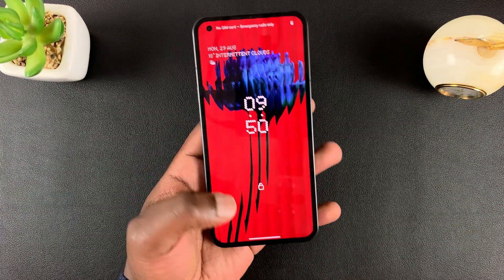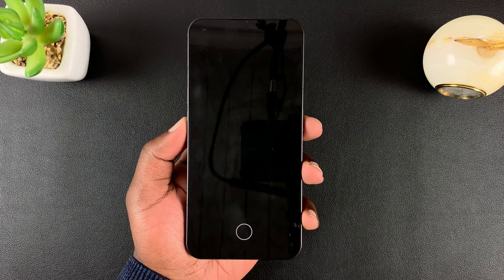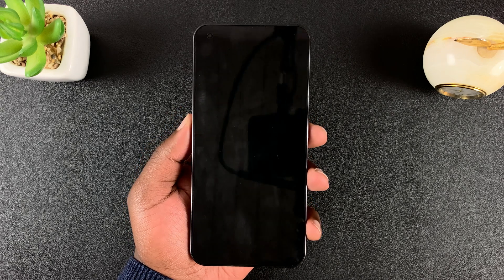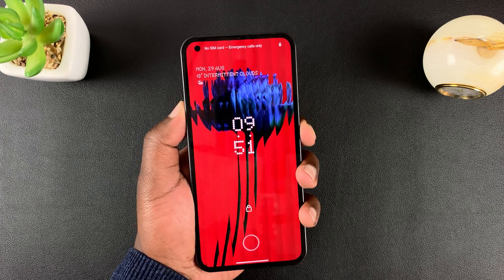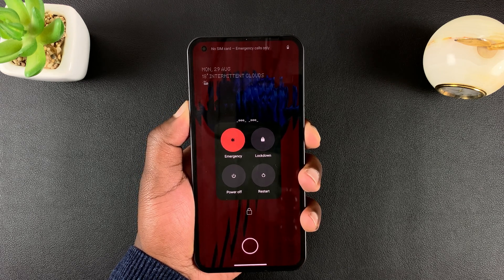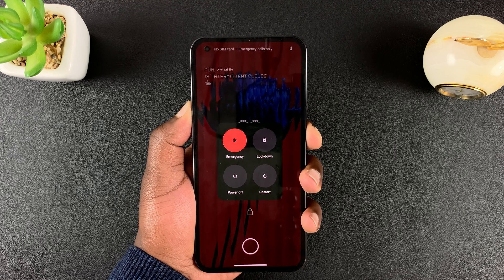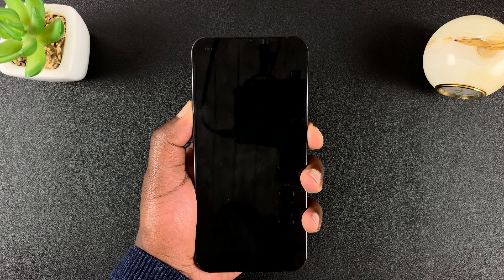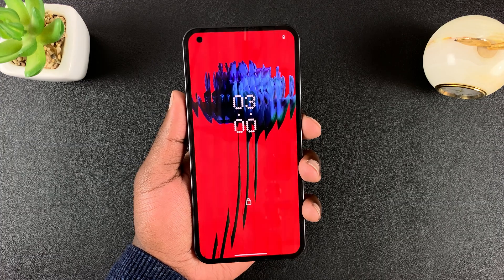How To Force Restart Nothing Phone (1)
Learn how to force restart a stuck or frozen Nothing phone. A force restart will in most cases over come stuck or deadlock situations.

Forcing a restart is employed when you're not able to restart the phone normally. You will not lose your data when you force restart your Nothing phone.
However, any unsaved work or game progress might be lost.

Cell Phone Tripod Adapter